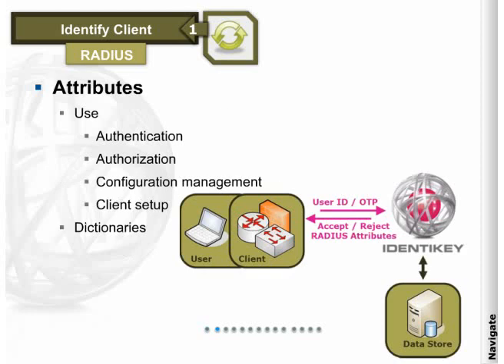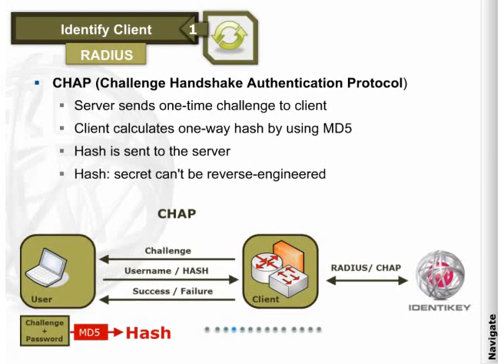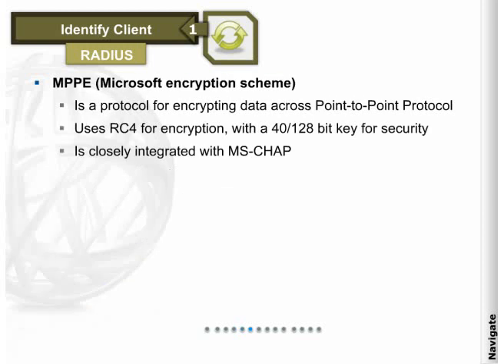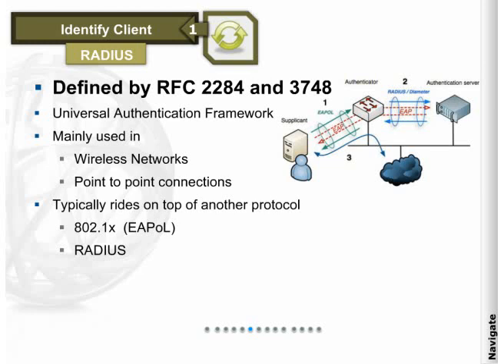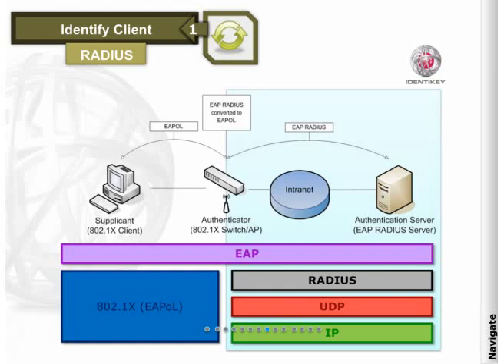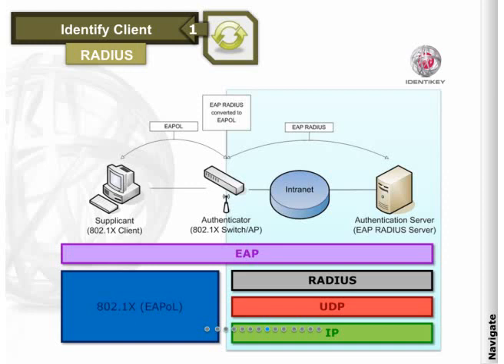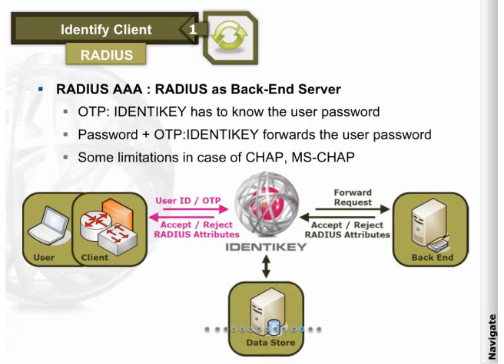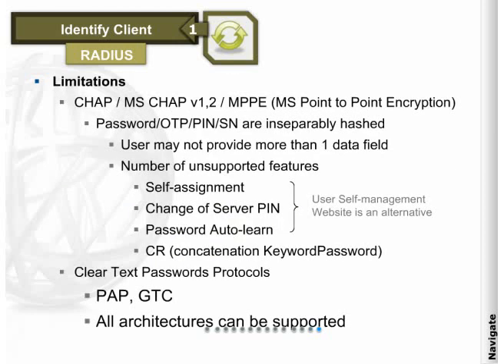Vasco Identikey Server 3.3 - Deploy RADIUS Remote Clients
Identikey 3.3 Installation Windows